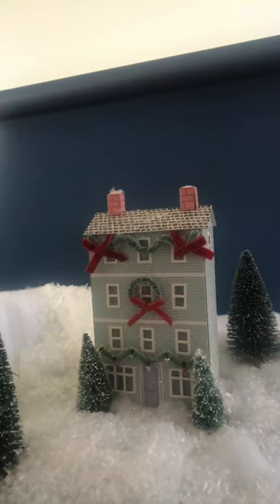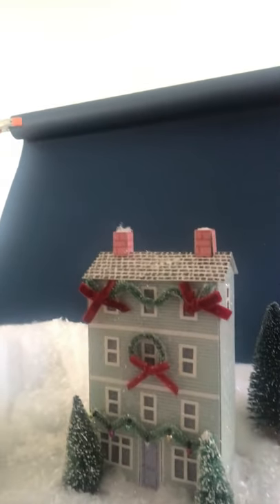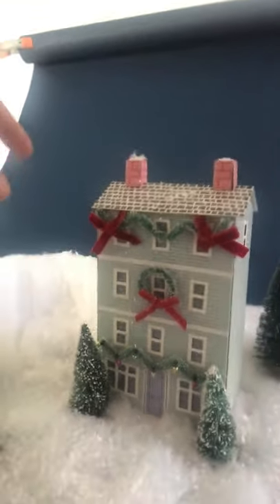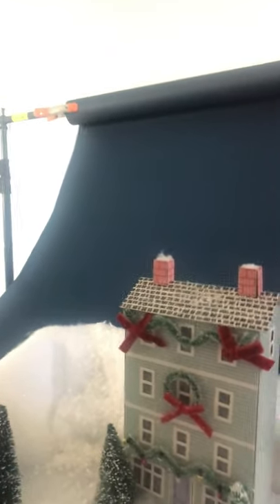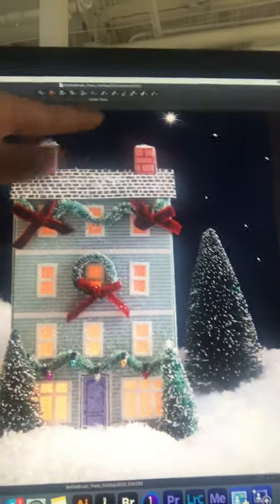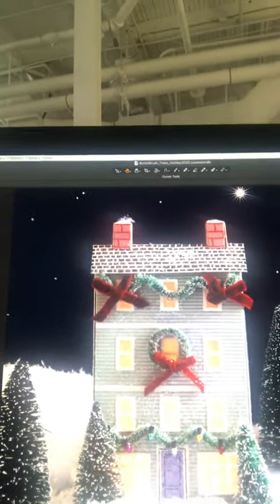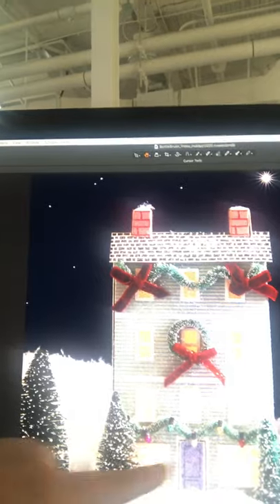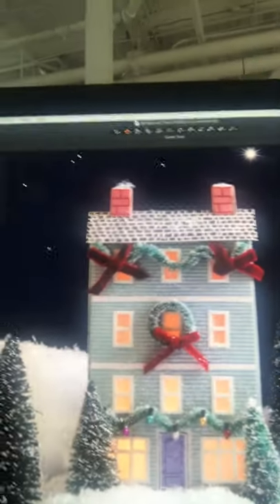Behind the Scenes Lighting techniques for the Christmas Cottage Animation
Follow along as Chelsea shows you the lighting set up for the Christmas Cottage animation.